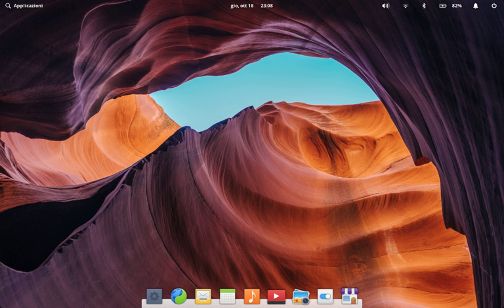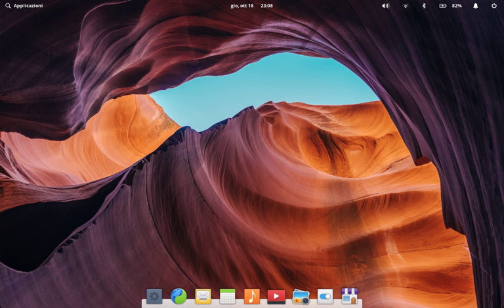Noise (software) | Wikipedia audio article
00:00:31 1 Design philosophy
00:01:50 2 Pantheon
00:03:42 3 Development
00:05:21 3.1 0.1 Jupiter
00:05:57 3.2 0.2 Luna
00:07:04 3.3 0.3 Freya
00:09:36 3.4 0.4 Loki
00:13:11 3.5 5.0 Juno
00:14:56 3.6 Summary table

- Socrates

SUMMARY
elementary OS is a Linux distribution based on Ubuntu. It is the flagship distribution to showcase the Pantheon desktop environment. The distribution promotes itself as a “fast and open” replacement to macOS and Windows. It focuses mainly on non-technical users, and has a pay-what-you-want model. The OS is developed by elementary LLC.